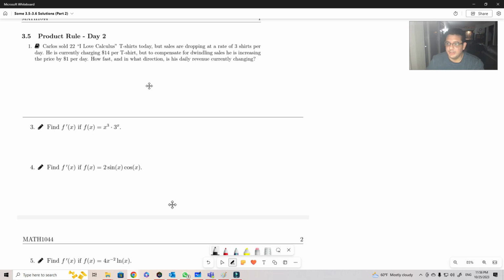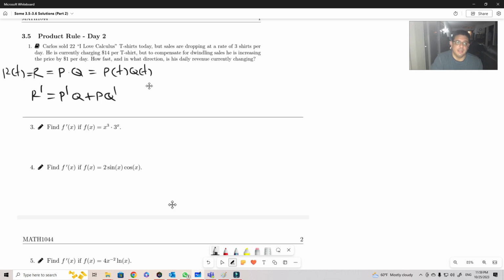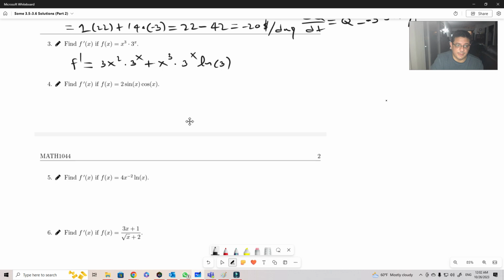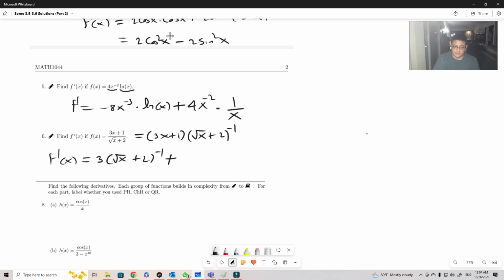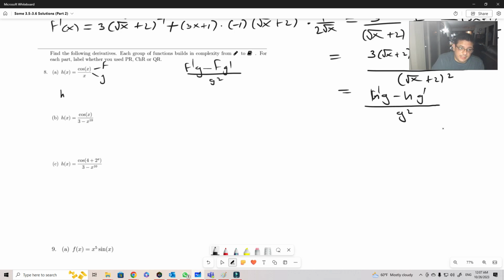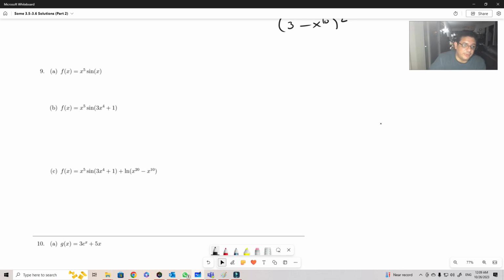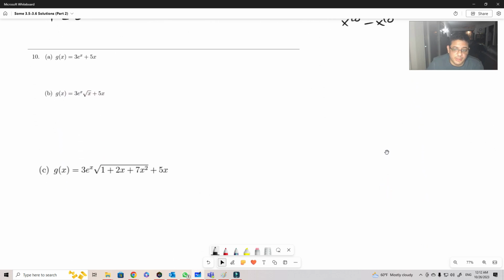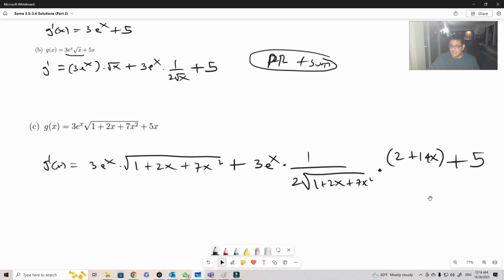Some 3.5 -3 .6 Solutions Part 2